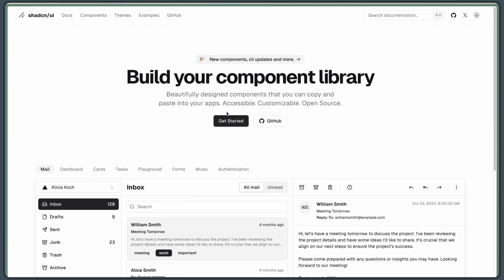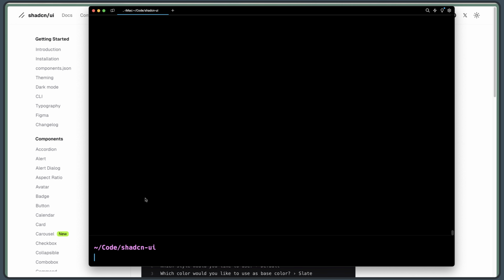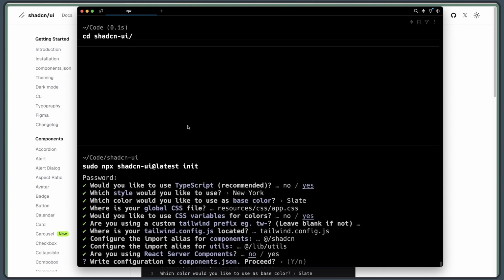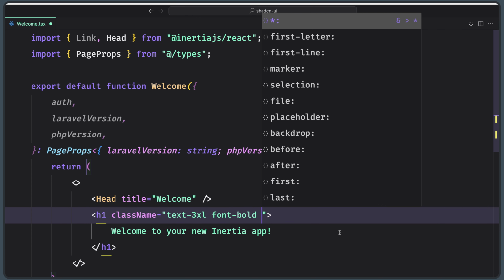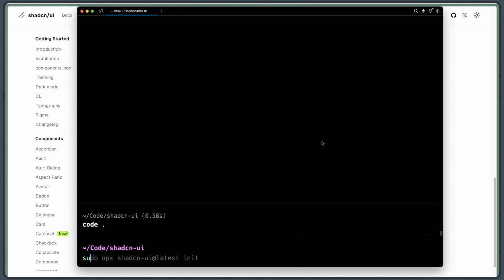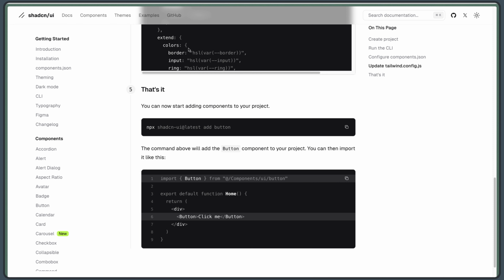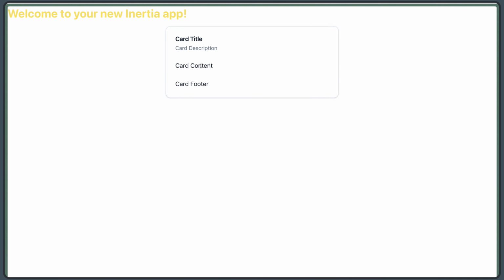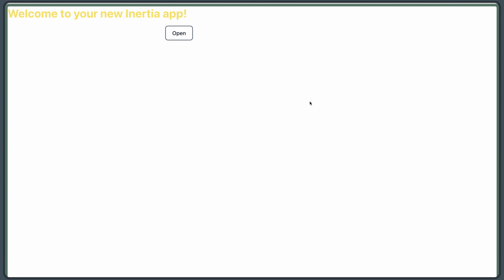Install Shadcn UI on Laravel Project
Tired of building interfaces from scratch? Shadcn UI offers a beautiful and accessible collection of UI components built specifically for Laravel projects.

In this video, we'll dive into:

What is Shadcn UI? Discover its key features and benefits, including pre-built components, responsiveness, customization, and easy integration.
Getting started with Shadcn UI in Laravel: See a step-by-step guide on setting up your project and adding components using the intuitive CLI.
Exploring popular components: Showcase essential components like buttons, forms, data tables, navigation menus, and more, demonstrating their usage and customization options.
Building a real-world example: Watch us put Shadcn UI into action by creating a user interface for a specific application, highlighting its flexibility and efficiency.
Benefits of using Shadcn UI: Learn how Shadcn UI can save you time, improve your development experience, and create exceptional user interfaces for your Laravel projects.
By the end of this video, you'll have a clear understanding of how Shadcn UI can transform your Laravel development process and create visually stunning, user-friendly applications.